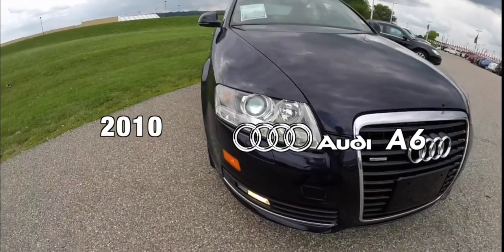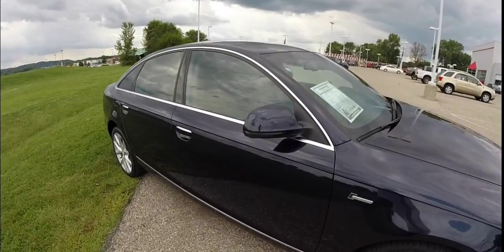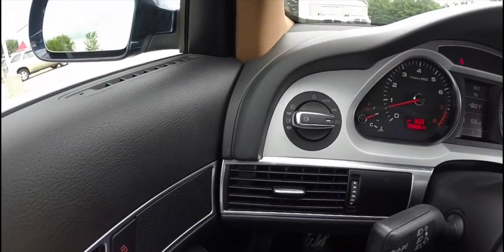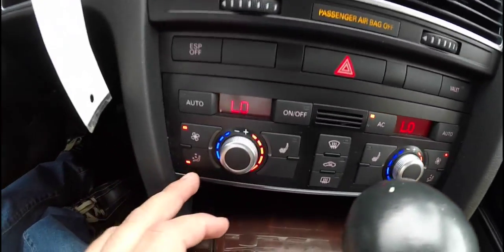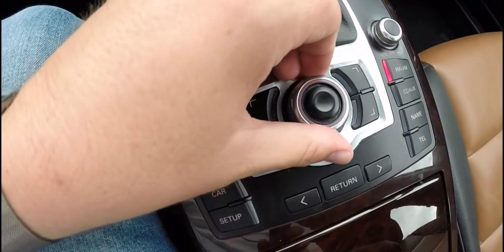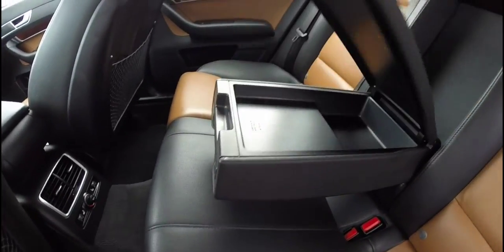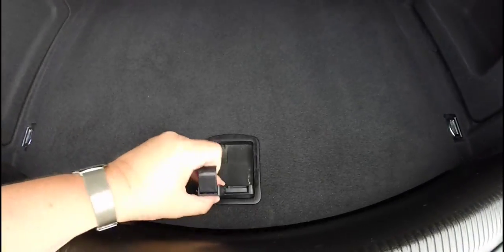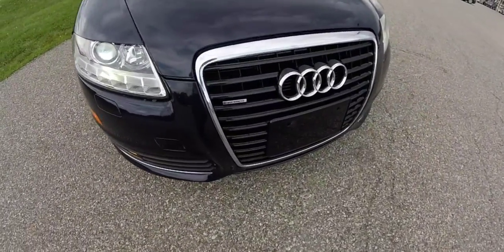2010 Audi A6 Quattro|P9882